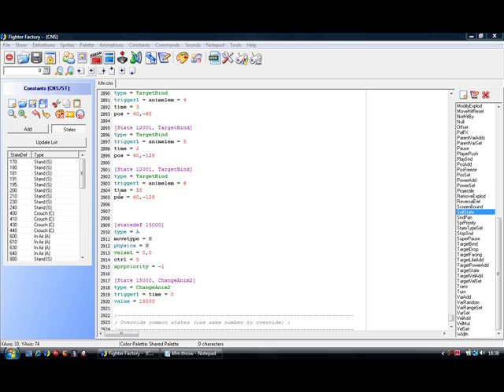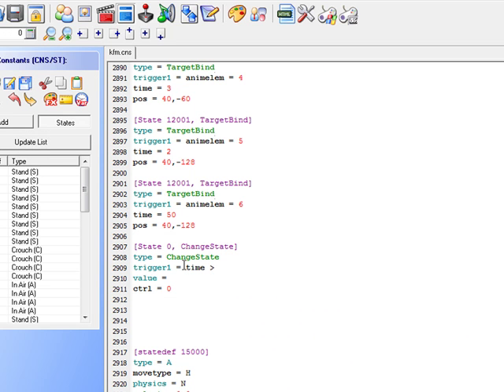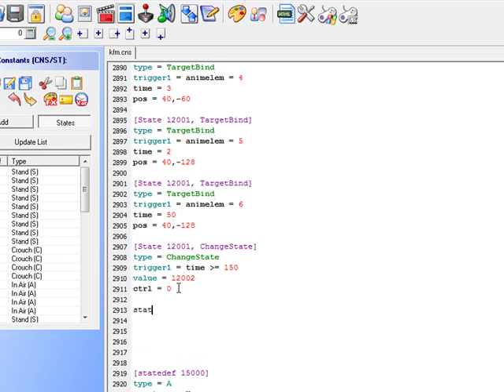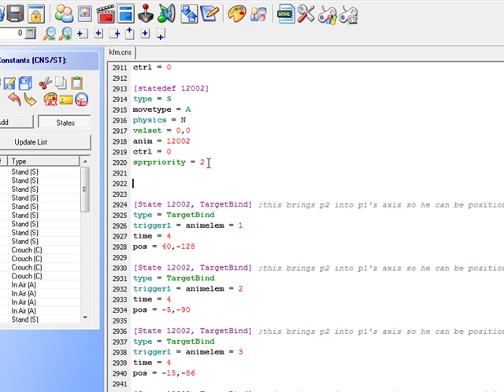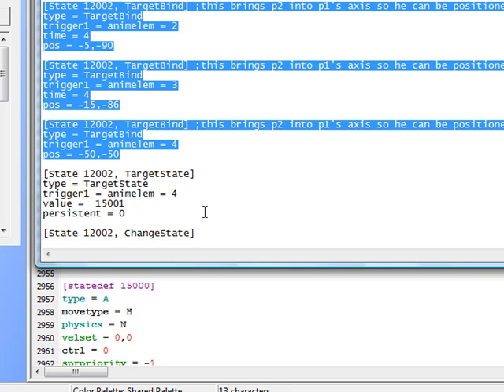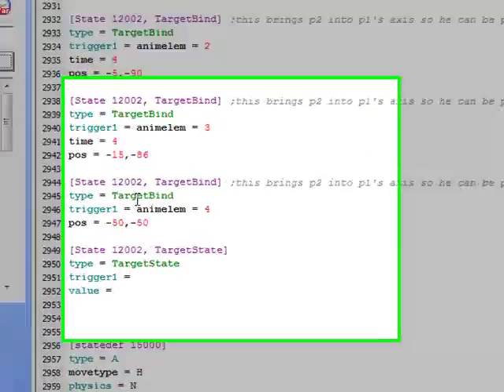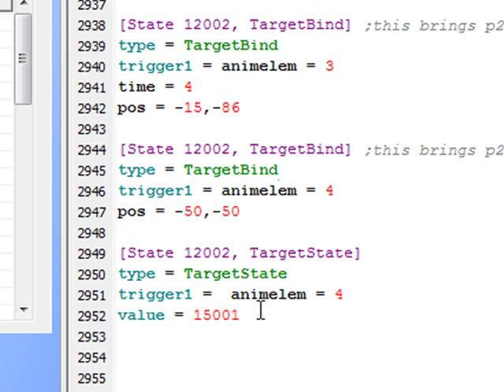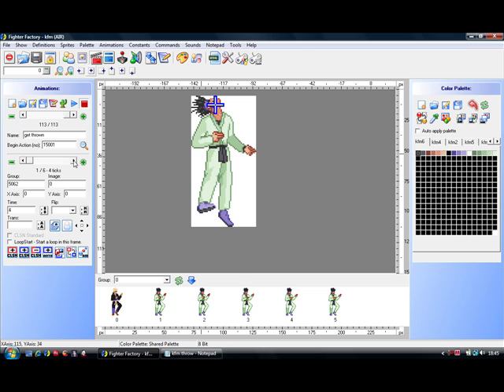Mugen Throw Tutorial Part 3 by BC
Part 3 of my Throw Tutorial